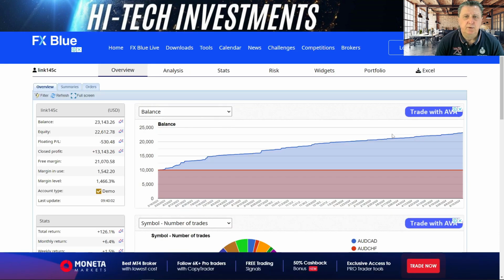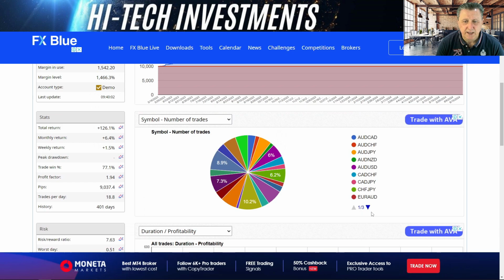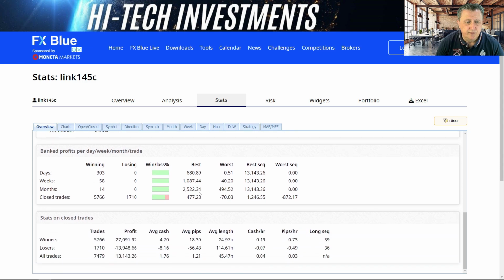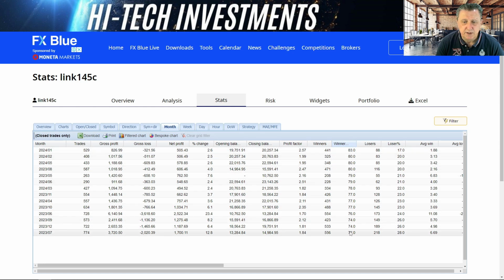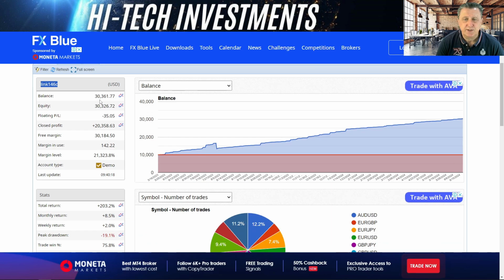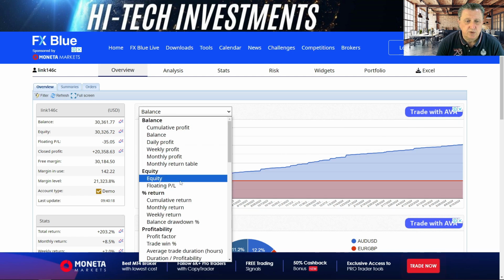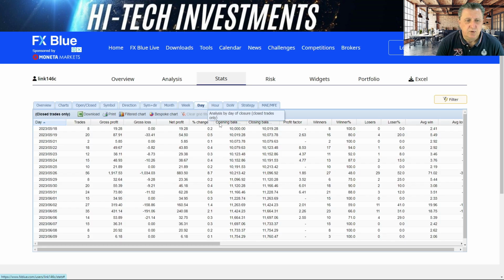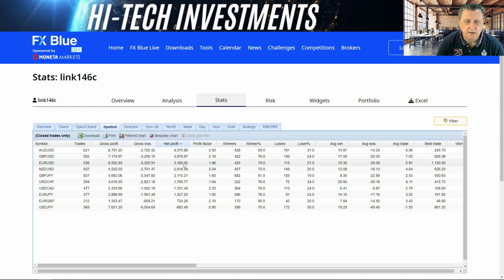ARE THIS EA WORTH THE INVESTMENT? 💥 DISCOVER THE REALITY 🌈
Chapters:
0:00 Introduction
2:59 Where to find links and more information
10:25 22 Pair FXBlue account
22:00 10 Pair FXBlue account
32:46 The fine details you need to know
36:41 Disclaimer
37:23 Outro

We have traded this EA for more than 400 days now so it is about time to share and review the progress made over the past year. With two currency setup options, we take a look at which is working out the best and what you should expect.

The EA is capable of trading up to 23 currencies and the EA comes with two sets of risk strategies set files that you can mix to match your risk strategy.